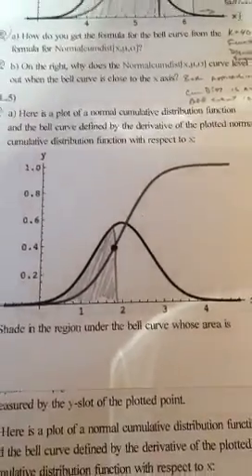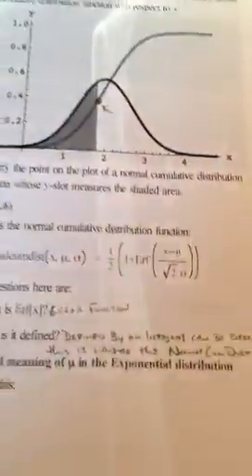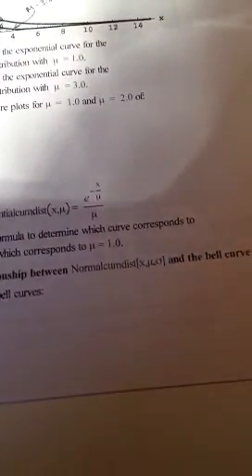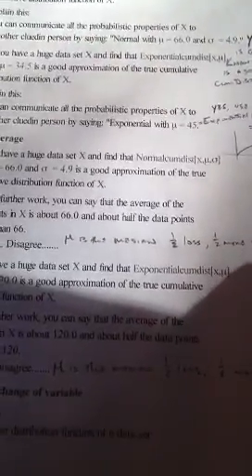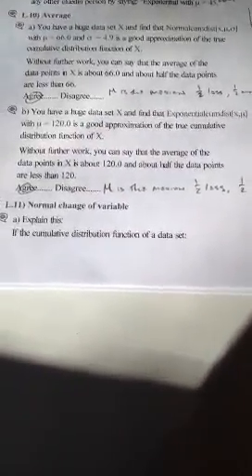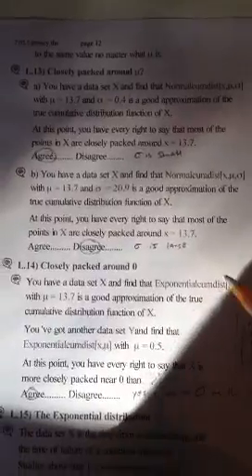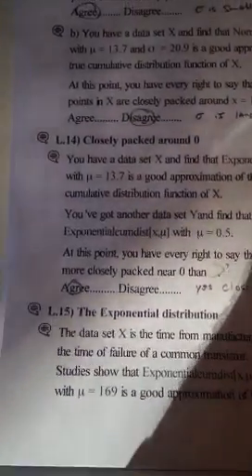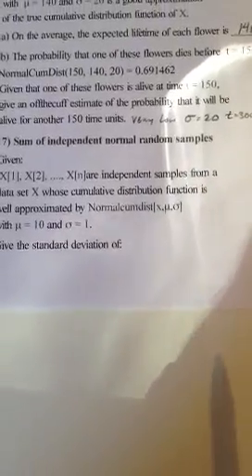PSLM.05 normal and exponential 2